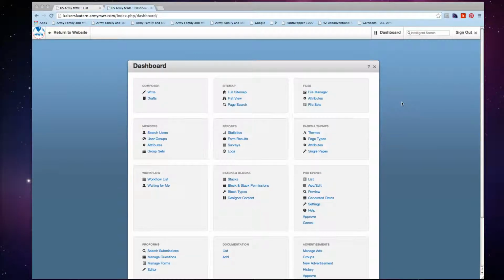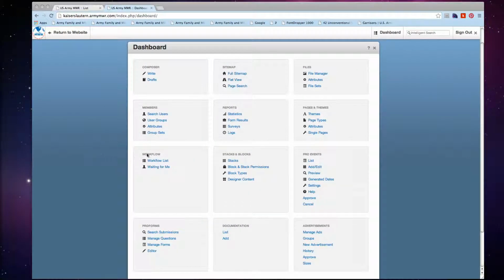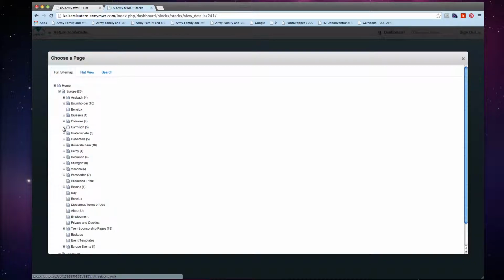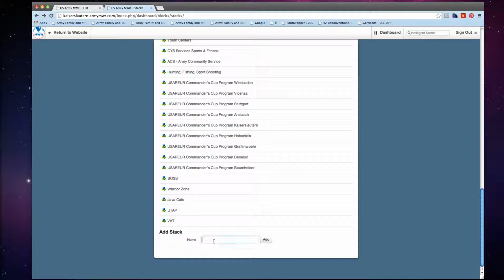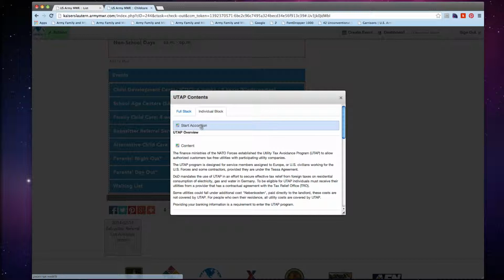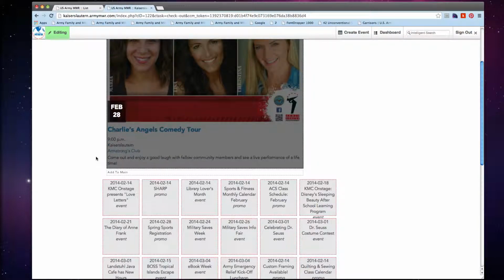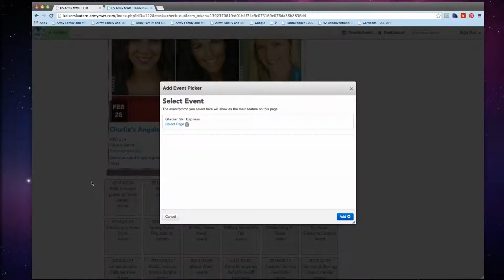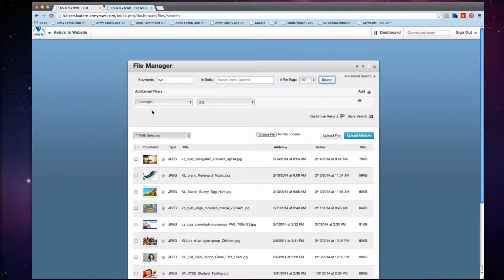New Features Marketing Training 1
How to make a span of days event

What are stacks and how they are being used

How to modify the footer items

How to create stacks

How to insert stacks

How to use the homepage event picker

How to use the homepage queue

How to use filter search by file type in file manager